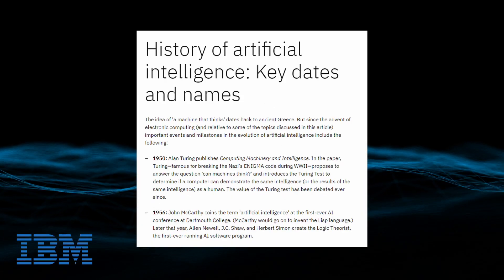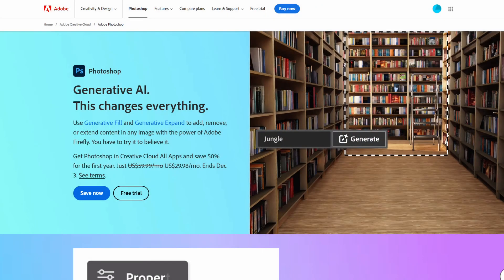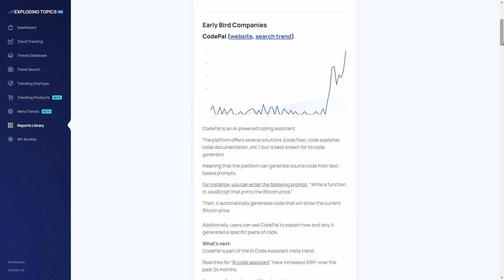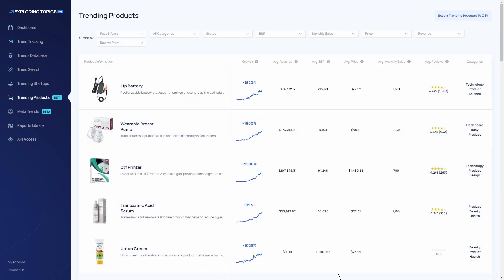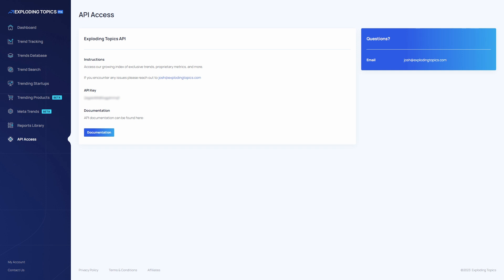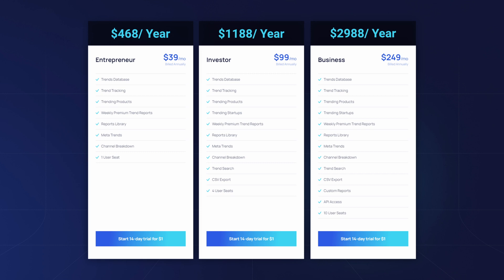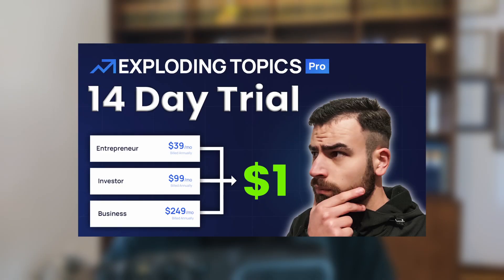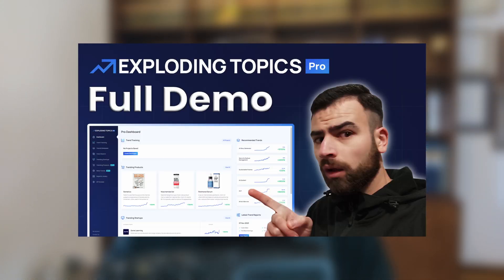Exploding Topics Pro: Find Trends Before Everyone Else 📈🚀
Everything you need to know about Exploding Topics Pro in 4 mins. Including main features, pricing plans and trial.

Missing out on trends? Exploding Topics Pro will help you find trends before everyone else!

This Exploding Topics Pro Overview will start by telling you what are trends and their importance.

Content, products, and ideas that ride trends are easily noticed. People are already desperately searching for those topics.

This surge in interest often means increased online searches, social media discussions, overall engagement and also more sales.

That’s exactly what happened with AI that already existed in 1956 but saw a rise in popularity due to chat bots like chatgpt. Suddenly every software started to show off their AI capabilities.

To make your campaigns or content more effective you need to incorporate trends and trending topics into your strategy!

🔑 TLDR/ Key Points

1️⃣  The Power Of Trends
A simple example to understand what trends are and how they can boost results.

2️⃣  Main Features
Main features of the software that make ir one of the best trend analysis tools.

3️⃣  Pricing Plans
Quick overview of pricing plans, how much they cost and who they are better for.

4️⃣  Paid Trial
How to get a 14 Day trial for $1.

📌 Video Links

🔓 Direct Support

Chapters
00:00 The Power Of Trends
01:10 Main Features
02:36 Pricing Plans
03:21 14 Day Trial